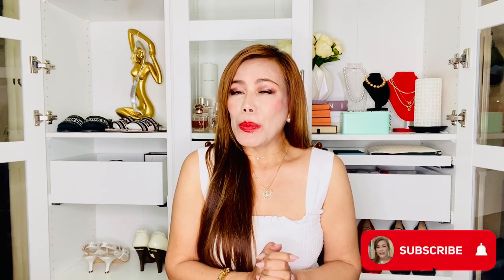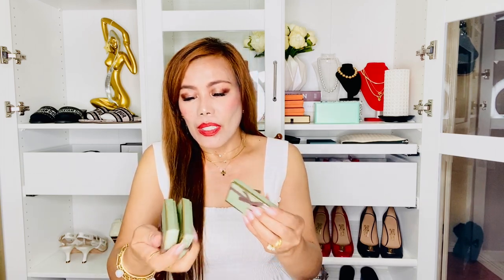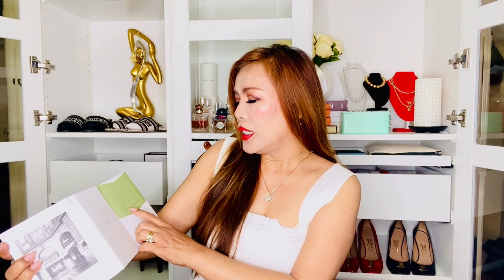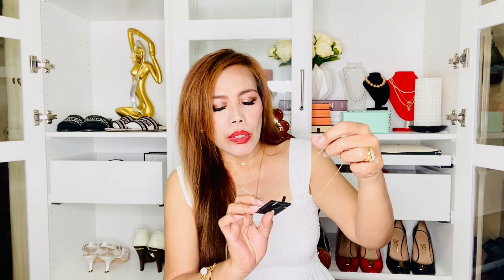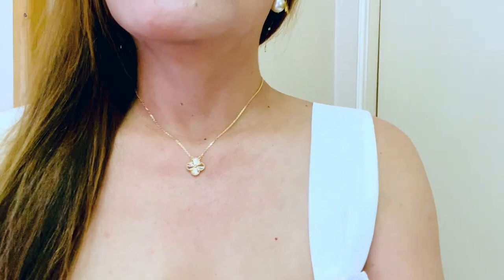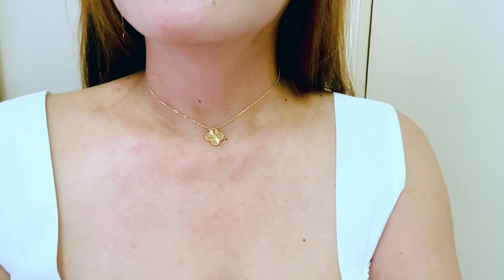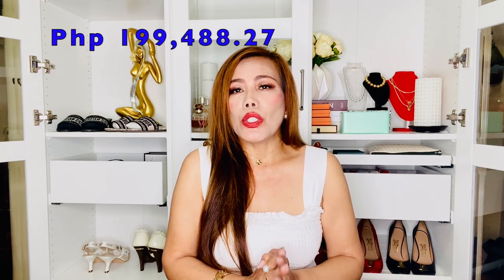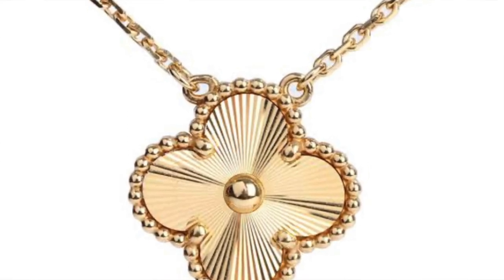HOW MY VINTAGE ALHAMBRA GUILLOCHE SPARKLED MY HEART | UNBOXING MY FIRST VCA JEWELRY + PRICE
I am super excited to share my unboxing of a stunning piece from Van Cleef and Arpels because it is my first piece from the brand.  I believe that it was worth the purchase and i am sure that i am going to make the most use out of it.  I hope this video is helpful and will serve as your reference when purchasing your first piece as well.

My channel is all about luxury fashion, beauty and lifestyle vlogs, this may include fashion and style vlogs, designer unboxings hauls, shopping vlogs, in-depth reviews and comparison, reactions to luxury items and brands, reactions to unique and expensive jewelries, unboxing branded items, review and comparison of branded items, shopping haul vlogs, unboxing shopping haul, review and commentaries on famous brands and styles, reaction into celebrities, lifestyle, and fashion, how to and DIY vlogs, travel and tours, short videos, and live streaming.

beauty tips,
luxury,
fashion,
lifestyle vlogs,
fashion tips,
how to and DIY vlogs,
short videos,
live streaming,